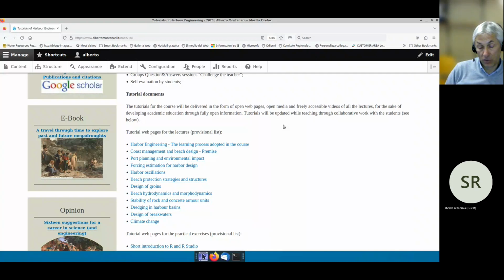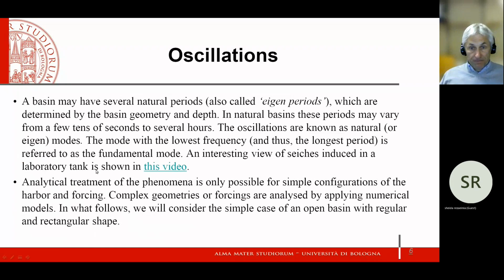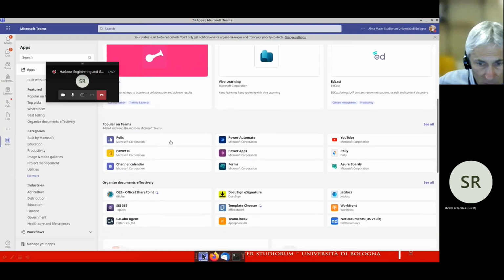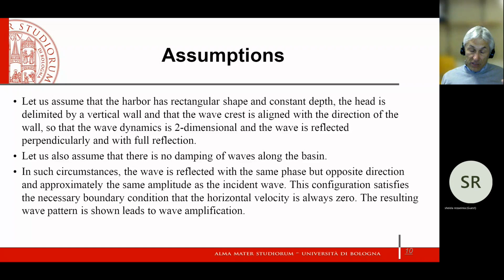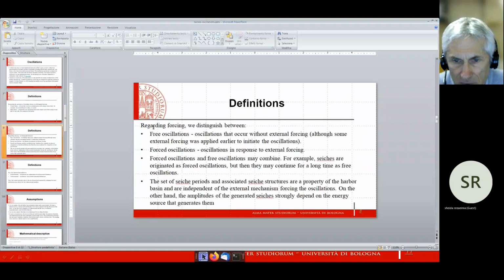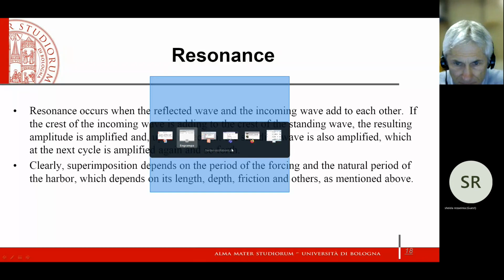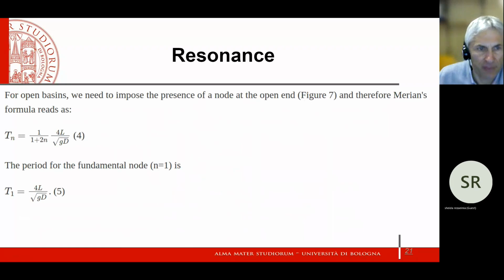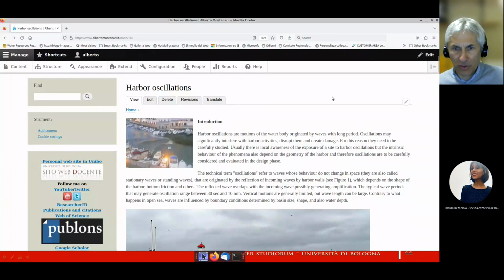Harbour Engineering March 8, 2023 (Part 1 - Lecture)